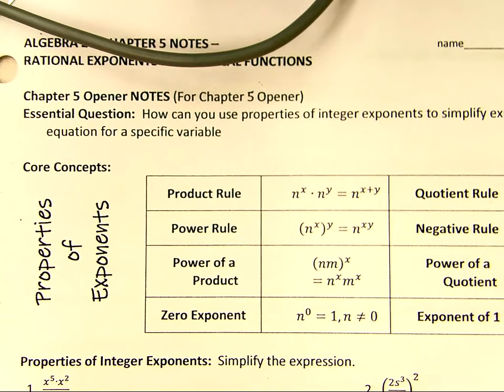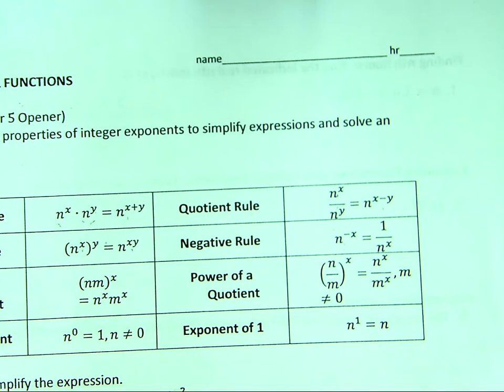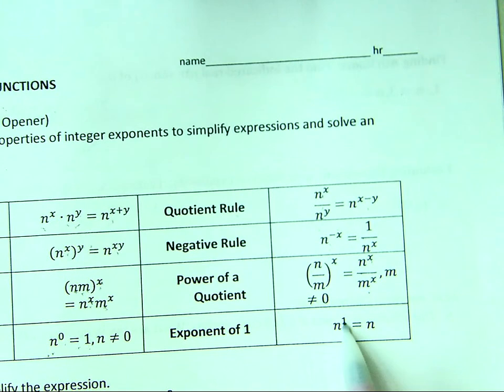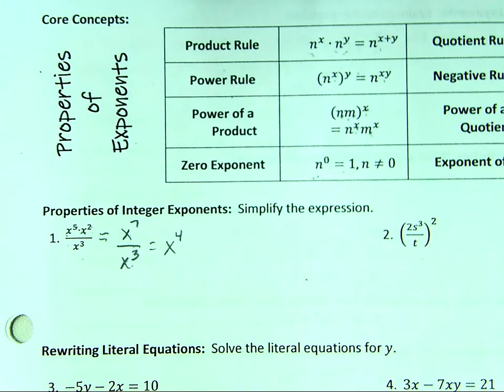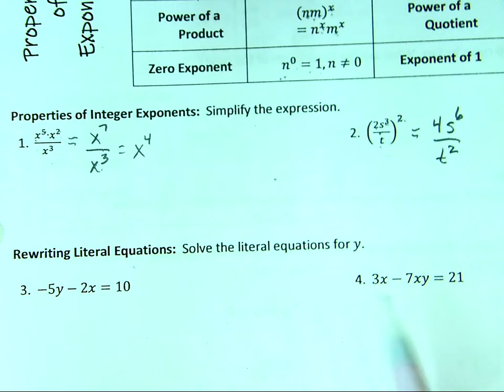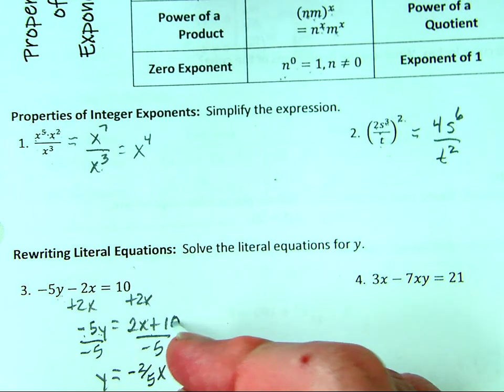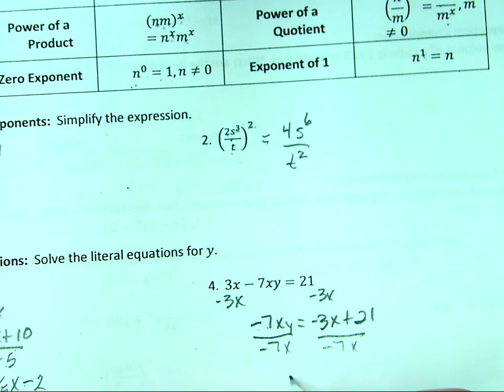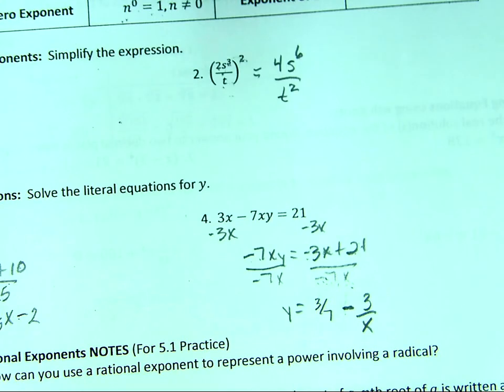Alg2 5 0 notes video